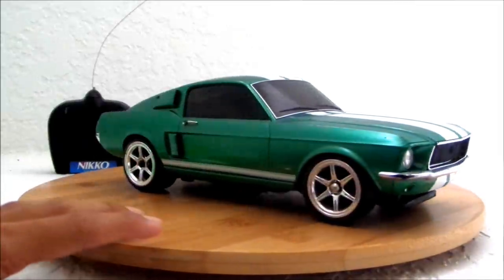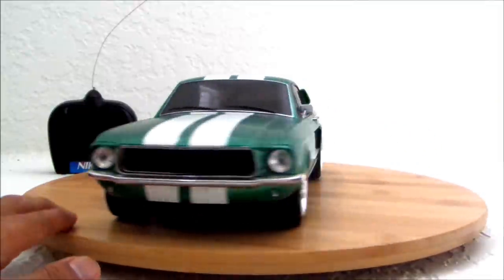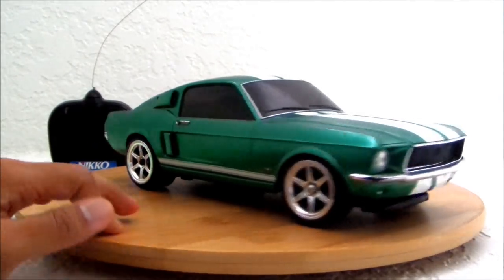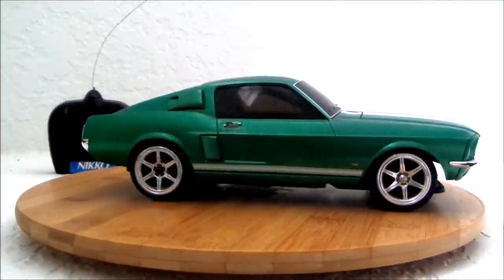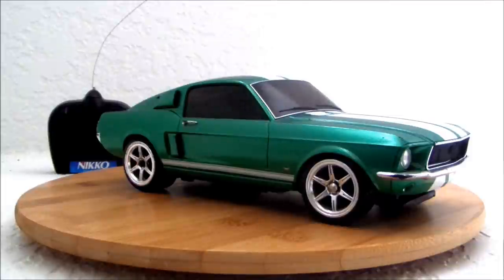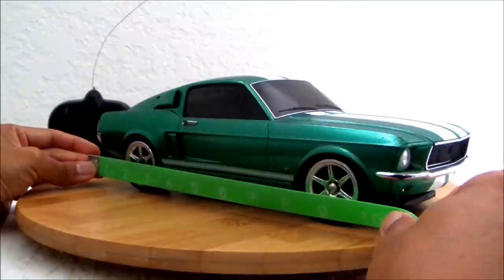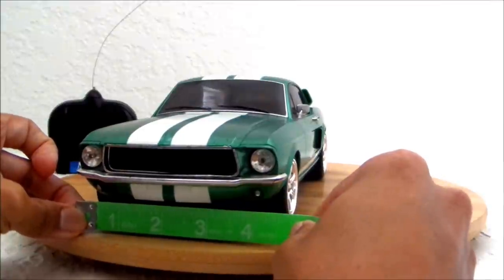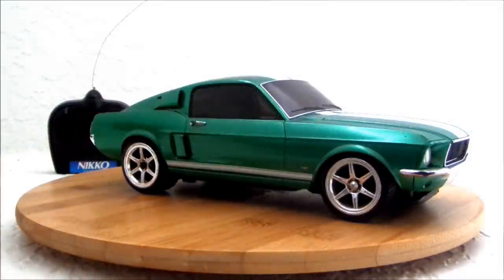(RC car) my 67 Mustang on "Bullitt" film locations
I filmed my 1967 Mustang r/c car in San Francisco on the actual filming locations of "Bullitt" (starring Steve McQueen).

If you'll notice, my front-right tire is missing throughout most of the video.   That's because I lost it during filming early on.  My footage was pieced together in a non-chronological manner.

VEHICLE SPECS:
Batteries: 6 AA (for vehicle) and 1 9V (for remote transmitter)
Scale: 1:16
Dimensions: less than 11 inches (length); roughly 4.5 inches (width); roughly 3.5 inches (height)
Maker: Nikko
Radio Frequency: 49MHz